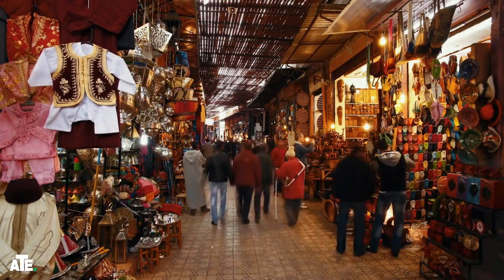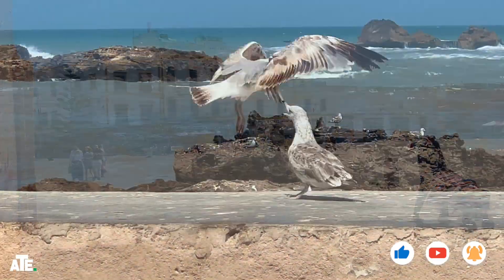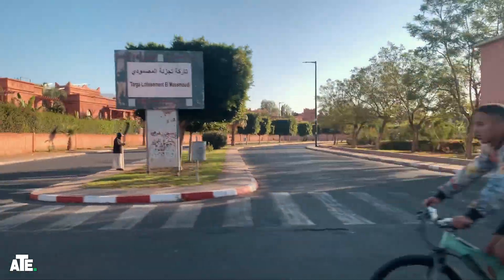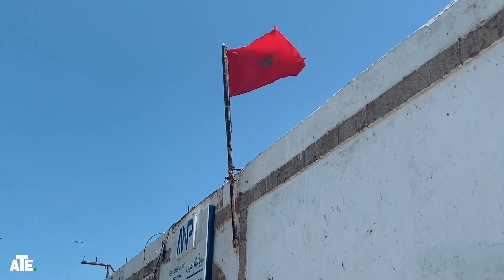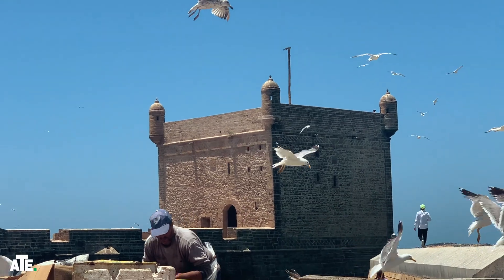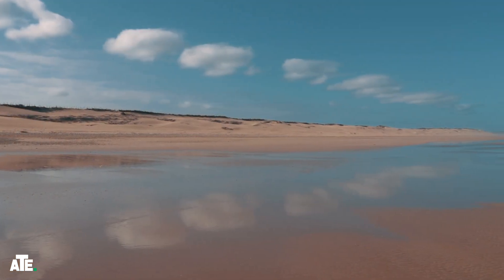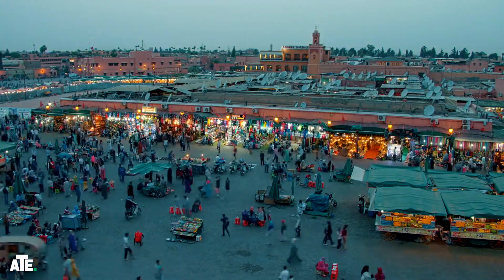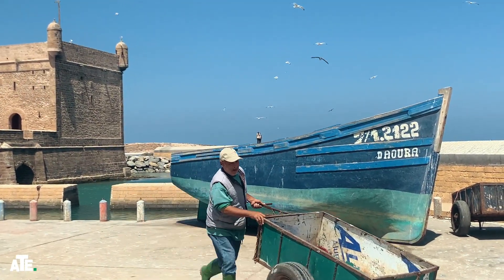Essaouira Escape: A Day Trip from Marrakech - Vlog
Embark on an unforgettable day trip from the vibrant streets of Marrakech to the enchanting coastal town of Essaouira, where culture, history, and scenic beauty converge! In this Morocco travel vlog, we’ll guide you through the top things to do in Essaouira on a perfect day trip from Marrakech. Known for its UNESCO World Heritage medina, stunning Atlantic Ocean views, and lively fishing port, Essaouira is a Moroccan gem waiting to be explored.

Highlights of our Marrakech to Essaouira Day Trip:

 Scenic drive through rural Morocco: Pass through charming Berber villages and catch sight of Morocco’s famous tree-climbing goats on your way to the coast.
 Historic Essaouira medina: Wander through the winding streets and colorful souks filled with local crafts, textiles, and artwork.
 Portuguese fortifications: Step onto the ancient city walls for breathtaking panoramic views of the Atlantic and immerse yourself in the city’s colonial history.
 Bustling fishing port: See local fishermen at work in the port, a hub of activity, where traditional blue boats line the waterfront.
 Fresh seafood feast: Savor some of Morocco’s best seafood dishes at a local Essaouira restaurant. Beautiful Essaouira beach: Relax on the city’s expansive sandy beach, perfect for unwinding or trying out windsurfing, thanks to Essaouira’s reputation as the Wind City of Africa.
 Art and culture: Discover unique local art galleries, enjoy Moroccan mint tea, and explore Essaouira’s thriving art scene that blends tradition with modern influences.
 This day trip from Marrakech to Essaouira offers a refreshing escape from the bustling city, revealing a unique side of Morocco where ancient traditions meet coastal charm. Whether you’re here for the authentic Moroccan experience, the beachside vibes, or the rich history, Essaouira has something special to offer every traveler.

🛍️ Our curated list for your convenience
➡︎ TSA Approved Cable Luggage Locks
➡︎ Taygeer Travel Backpack for Women
Love shopping on Amazon? Thank you for your support!

Timestamps:
0:00 - Intro
0:15 - Setting the Scene
0:29 - Early Morning in Marrakech
0:42 - Journey Through Rural Morocco
1:00 - Goats in Trees
1:12 - Arrival in Essaouira
1:24 - Historic Medina Exploration
1:42 - Portuguese Fortifications and Views
1:54 - Exploring the Port
2:08 - Seafood Lunch
2:19 - Beach Time
2:31 - Afternoon Free Time
2:49 - Return to Marrakech
3:06 - Outro and Call to Action

Let us take you across Morocco’s most beautiful destinations.

Have you visited Essaouira? Tell us about your favorite spots or moments in the comments below!